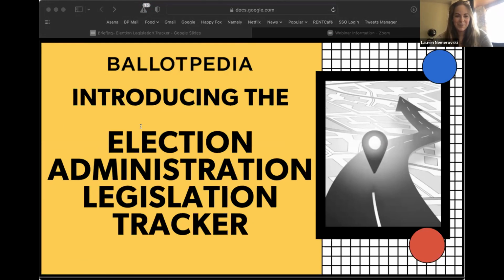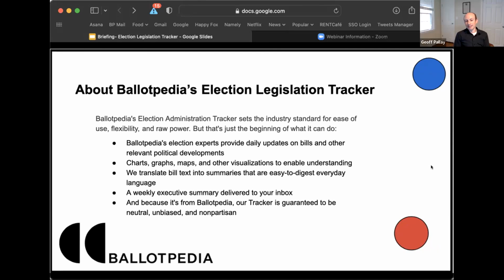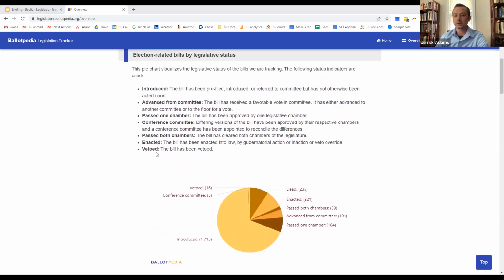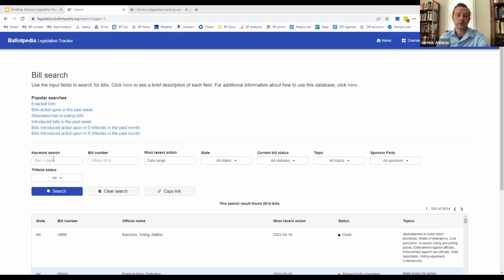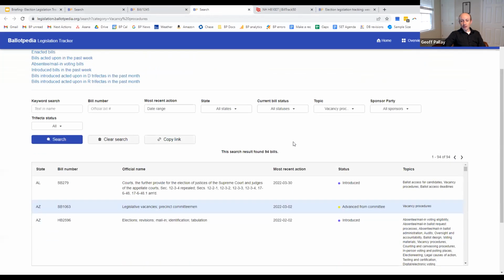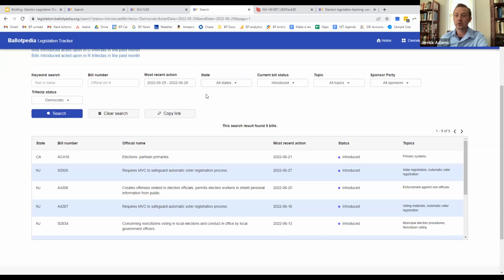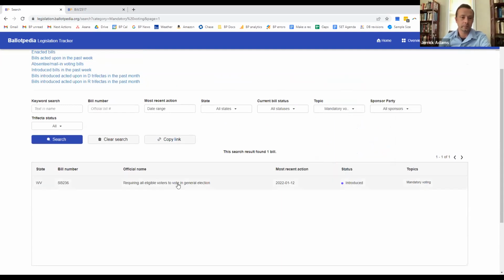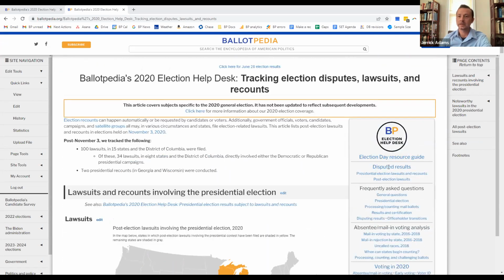Introducing Ballotpedia's Election Legislation Tracker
Join Ballotpedia's Editor-in-Chief, Geoff Pallay, and Marquee Staff Writer, Jerrick Adams, as they debut our new Election Legislation Tracker!

Whether you have five minutes for research or want to dive deeper in to election legislation, Ballotpedia’s Election Legislation Tracker is unparalleled offering comprehensive, up-to-date information about legislation in all 50 states. All the information you need is free and just a click away.

Ballotpedia is the digital encyclopedia of American politics, and the nation’s premier resource for unbiased information on elections, politics, and policy. Visit us at ballotpedia.org